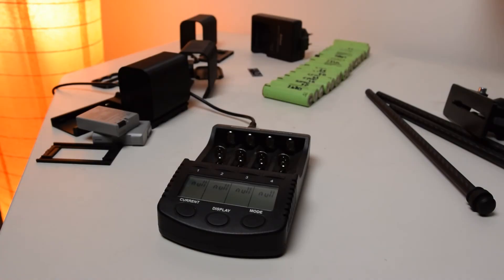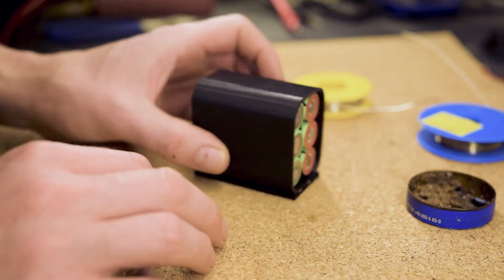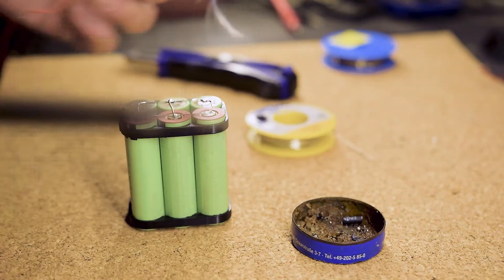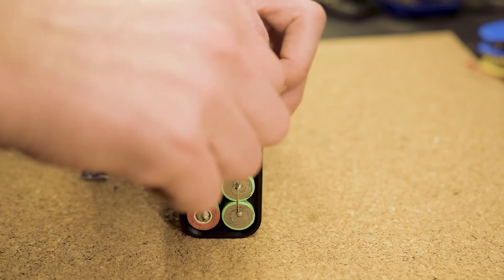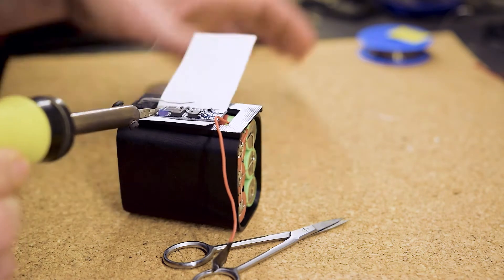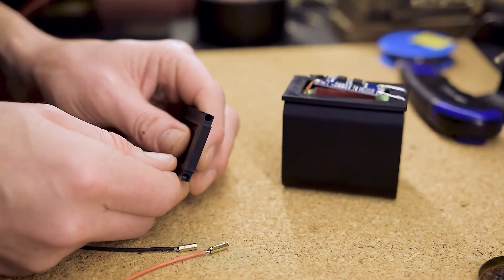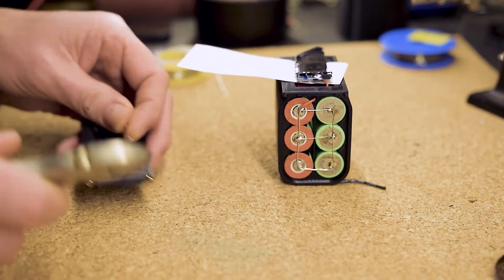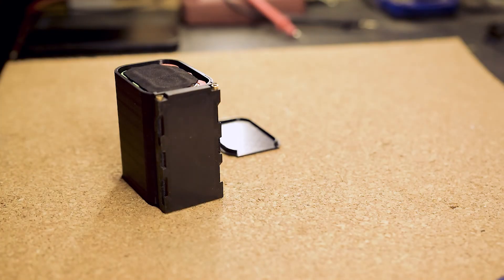SONY NP-F 970 PART II DIY-BUILD ASSEMBLY NP-F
Hey folks,
this video shows my latest DIY-project, a 3D-printed Smartbattery in the style of Sony's NP-F Series. The first video explains the design and its details, this video shows the assembly. The files for the 3D-printed parts are available on Thingiverse..